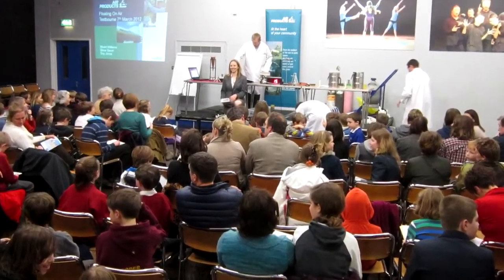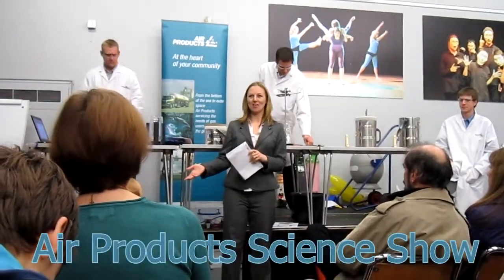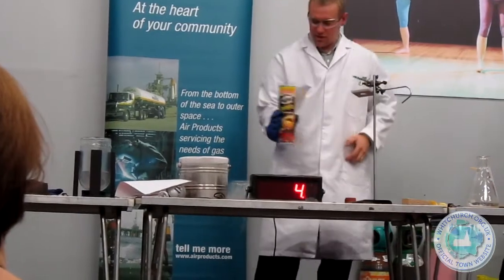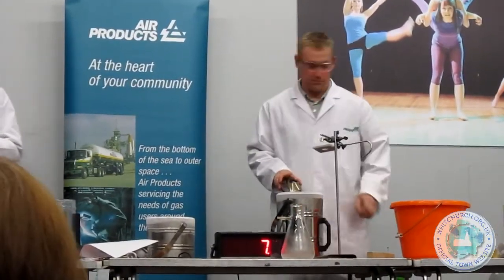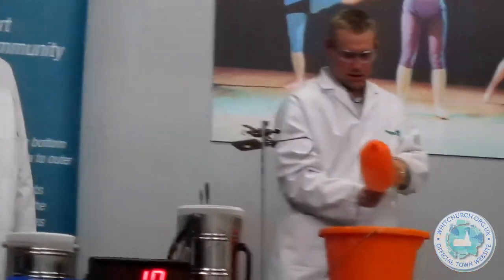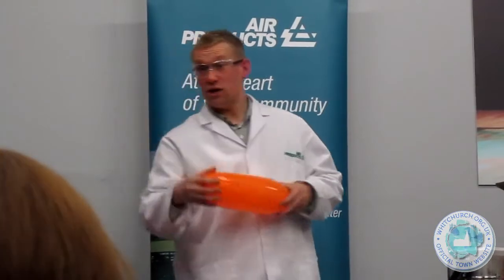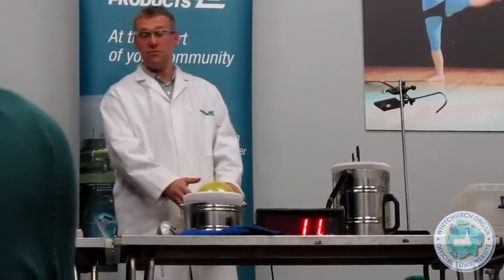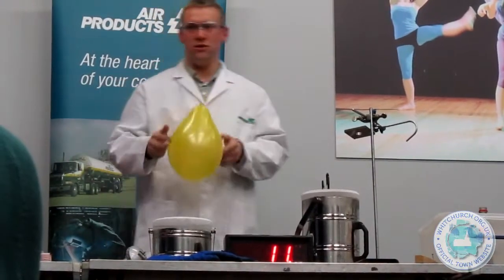Air Products Science Show at Testbourne in Whitchurch, Hampshire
Some smart engineers (and a scientist) from Air Products volunteered their time to demonstrate the properties of something we all take for granted...air!
Their show took place at Testbourne community school in Whitchurch, Hampshire.